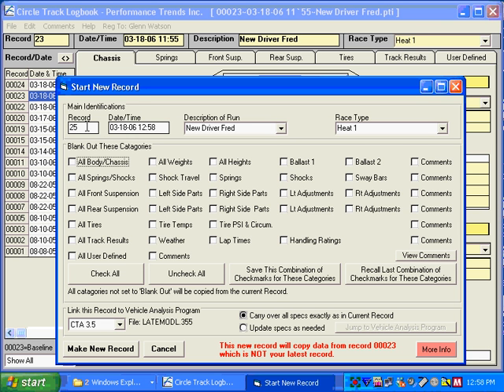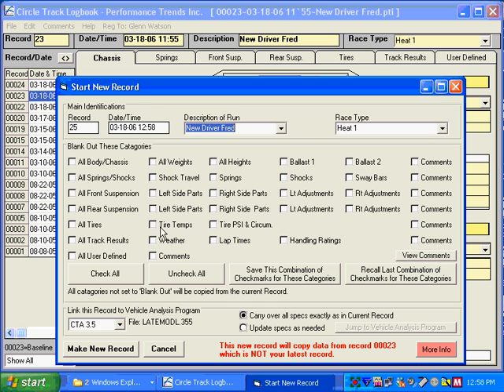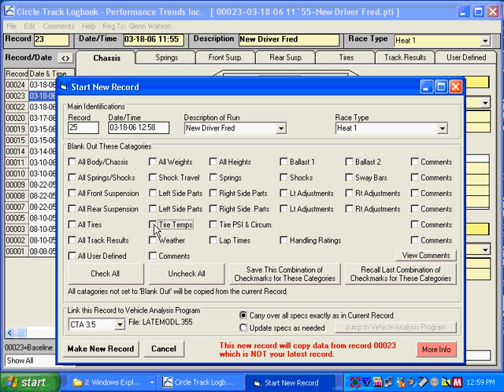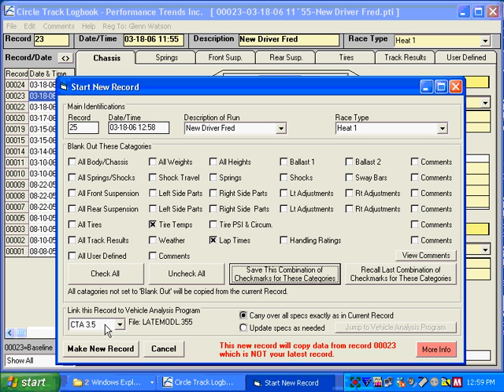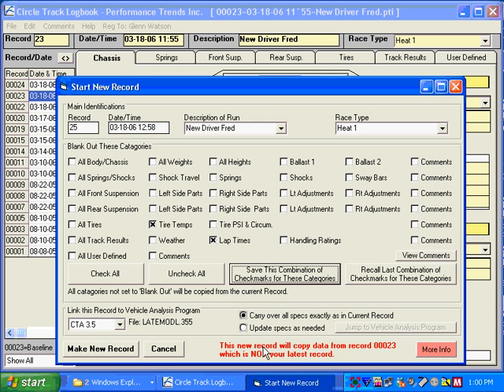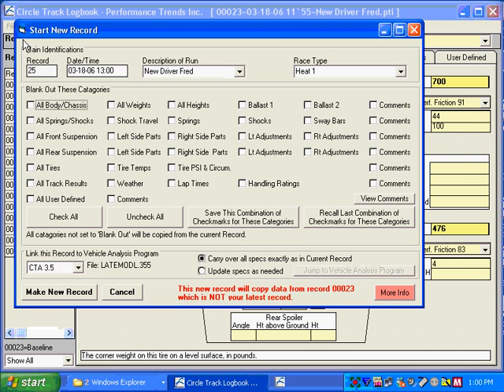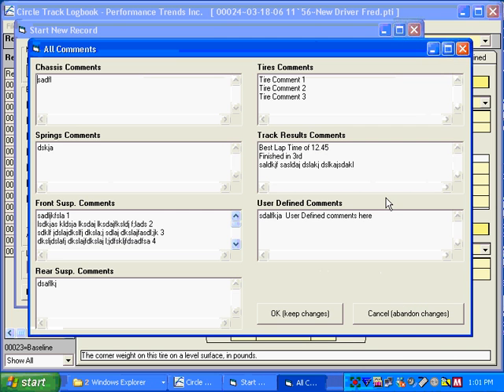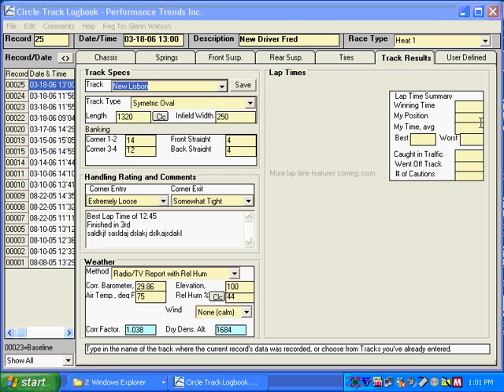Circle Track Log Book - New Record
Shows how to start a new record based on an existing record.  Except for the very first record you create, this is how you will create all your records.